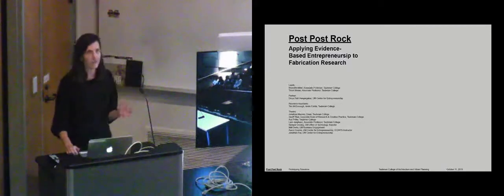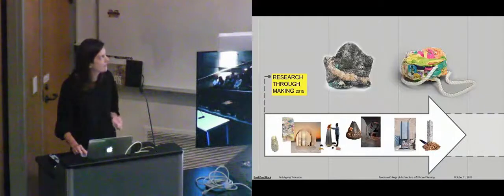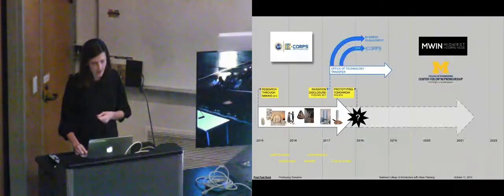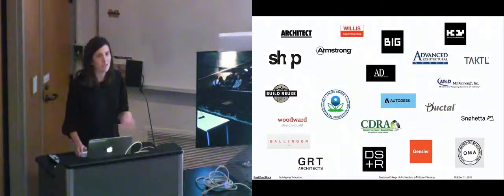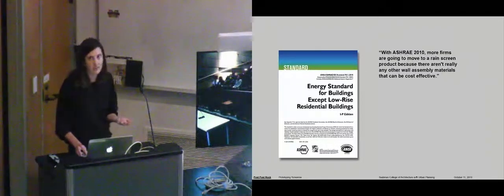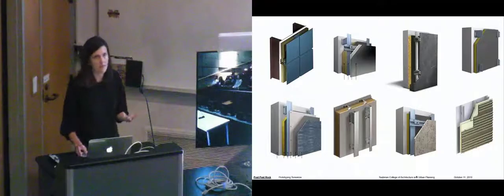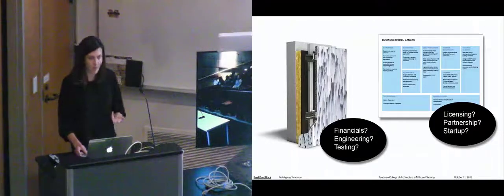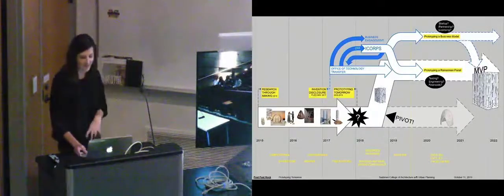2019 Prototyping Tomorrow: Post Post Rock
Leads: Meredith Miller, Assistant Professor; Thomas Moran, Assistant Professor

Partner: Divya Patil Hangargekar, Center for Entrepreneurship, University of Michigan

Description: Having developed fabrication methods for combining waste plastics and construction debris into a new stone-like material, Meredith Miller and Thom Moran are partnering with the Center for Entrepreneurship to connect with stakeholders and define a specific building application for the material.